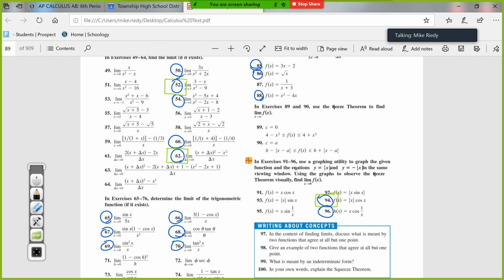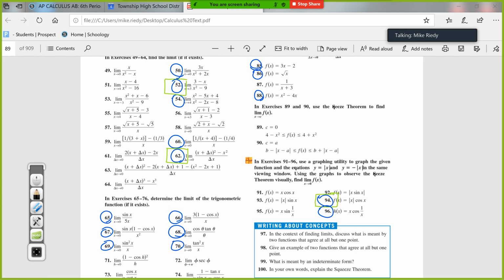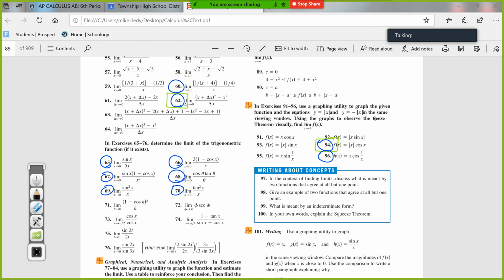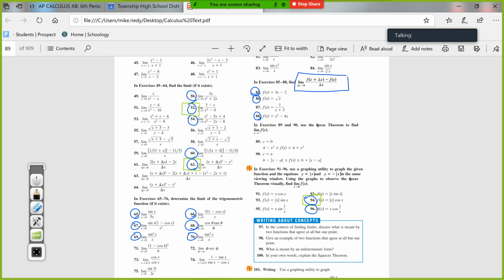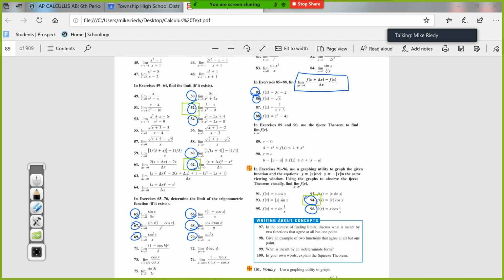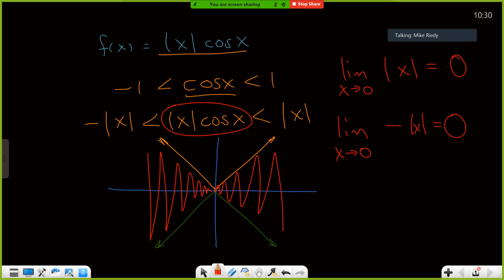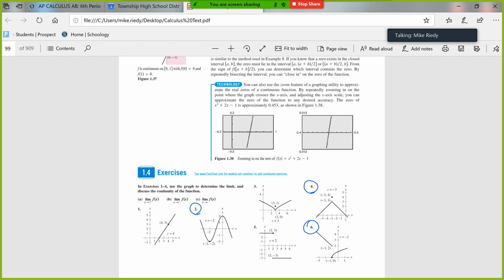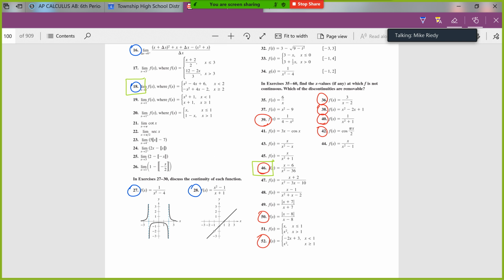Day 7 HW exploration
Going over the Day 7 HW.